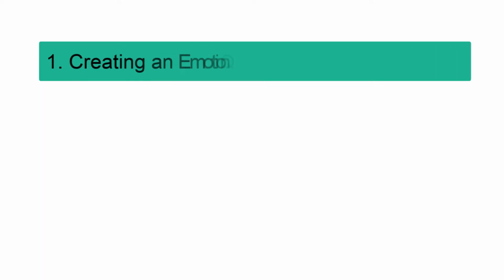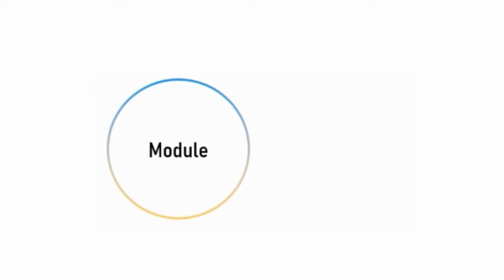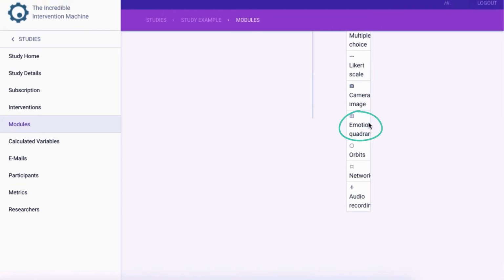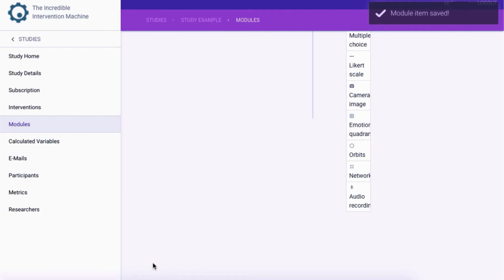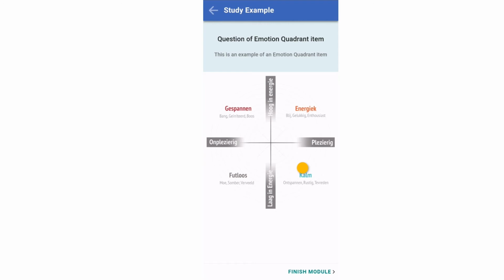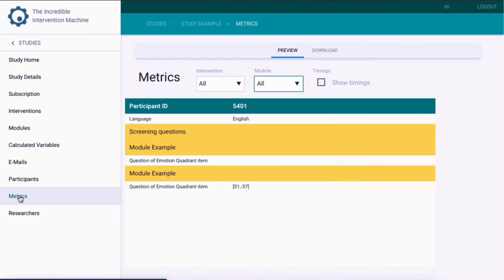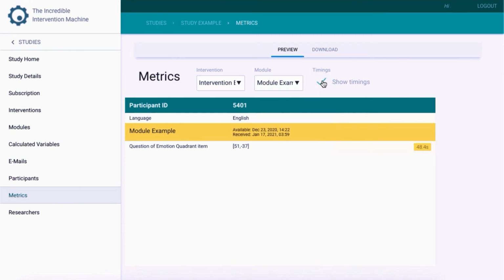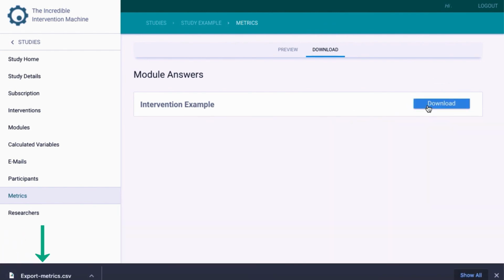BMSLab TIIM - Video 14 - Emotion Quadrant Item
The BMSLab presents, the 14th video of the TIIM Tutorial Video series. In this video we will show you how to create an Emotion Quadrant item for your study, how the participants can view and fill in the item, and how you can view and download the data metrics.

(0:00) Introduction
(0:37) Creating an Emotion Quadrant item
(1:19) Viewing an Emotion Quadrant item
(1:30) Filling an Emotion Quadrant item
(1:50) Viewing and downloading the data metrics
(2:43) BMS Contact Information